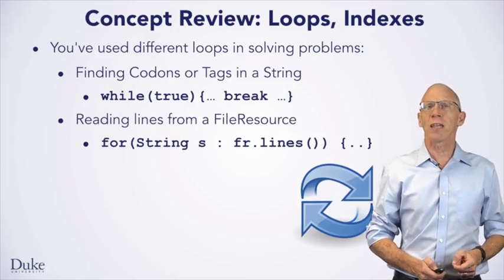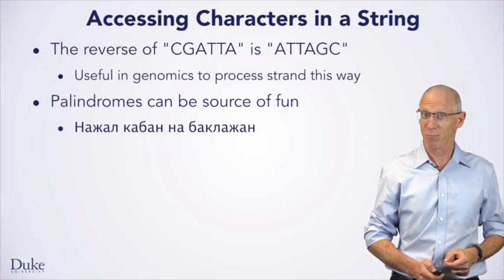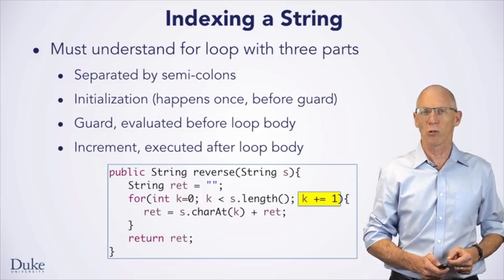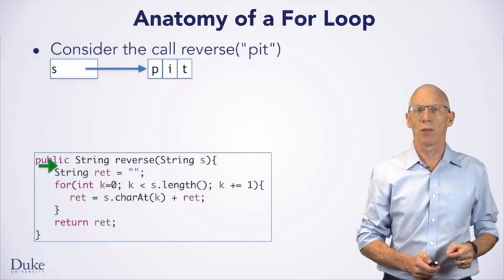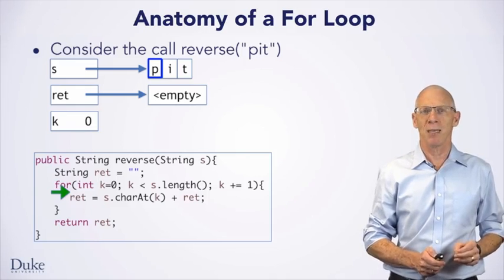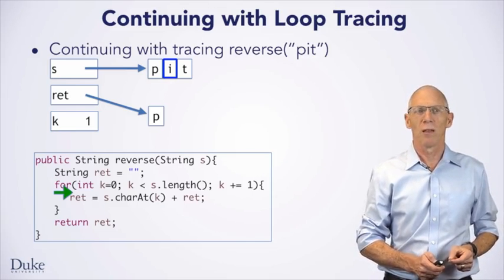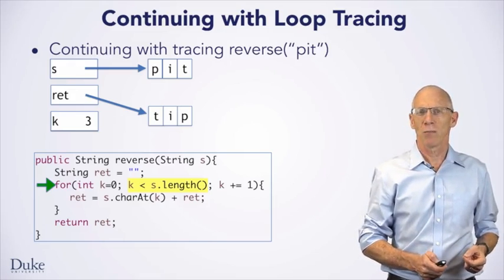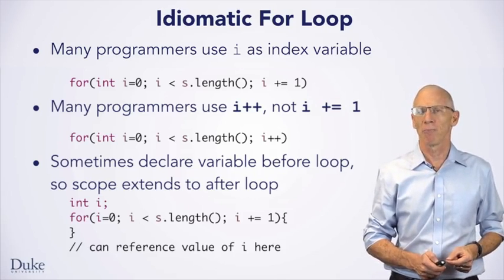Implementing the Ceaser cipher:counting loops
Duke university